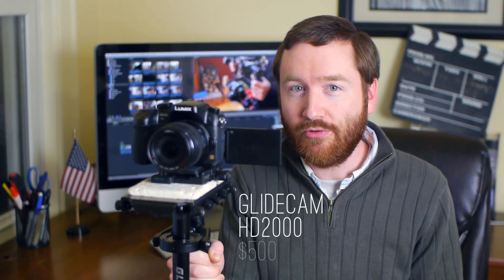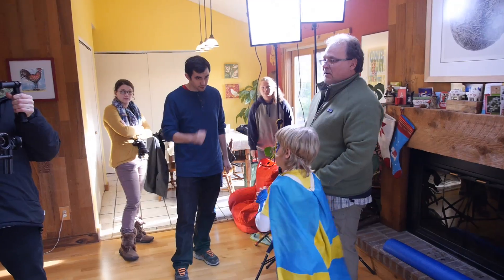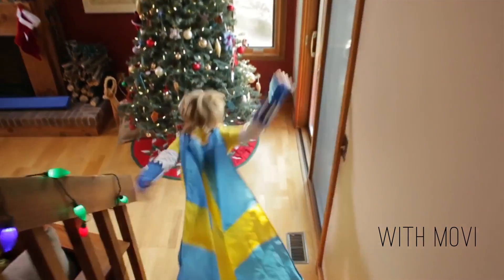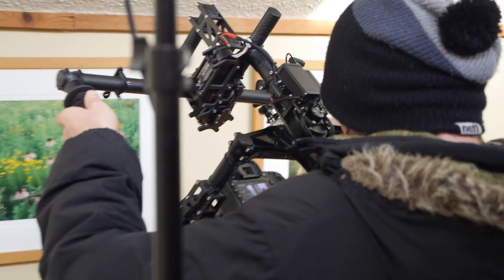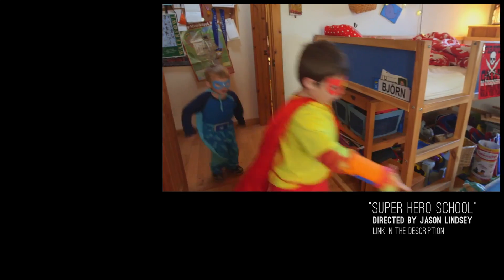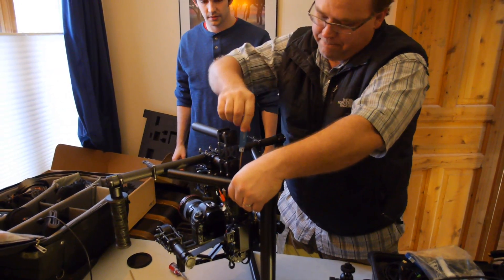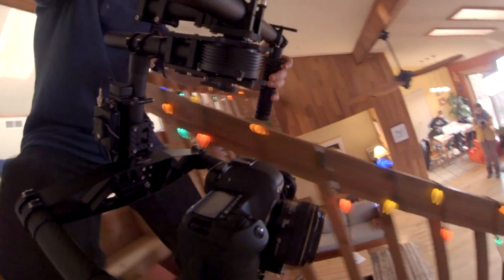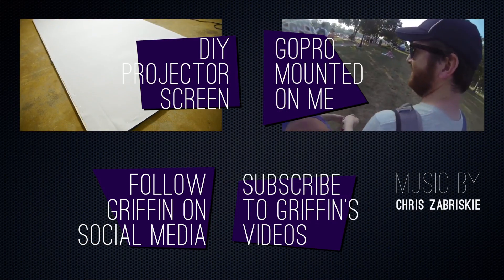GoPro rides a MōVI stabilizer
Griffin mounts his GoPro Hero3 onto the handle of a Freefly MōVI M10 camera stabilizer to see how the MoVI's gimbal and "Majestic Mode" stabilize a Canon 5D's moving shots.

MUSIC
Chris Zabriskie - CGI Snake